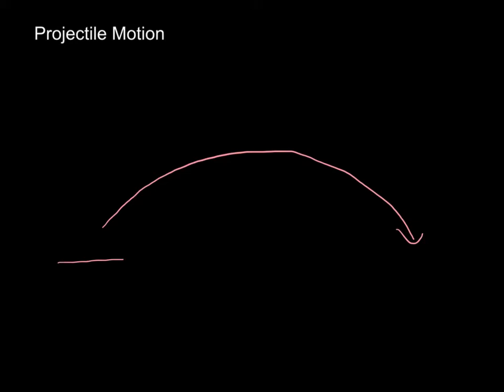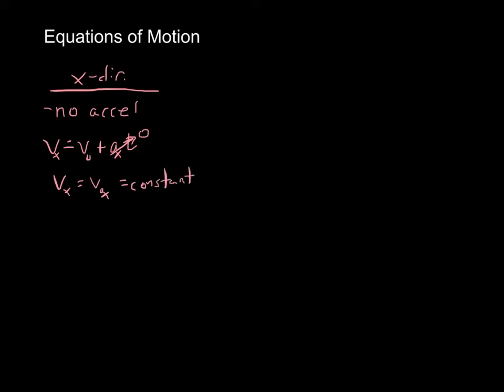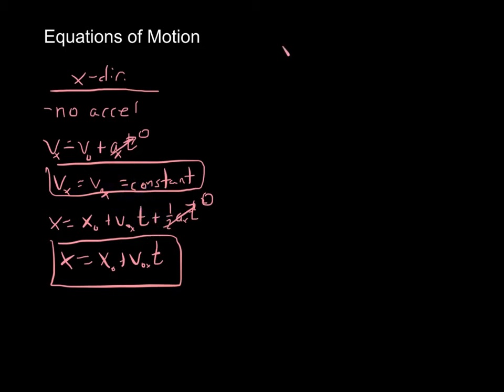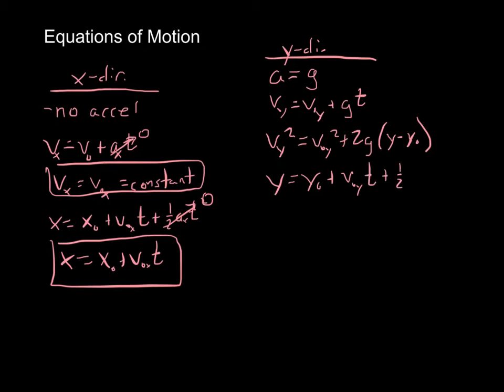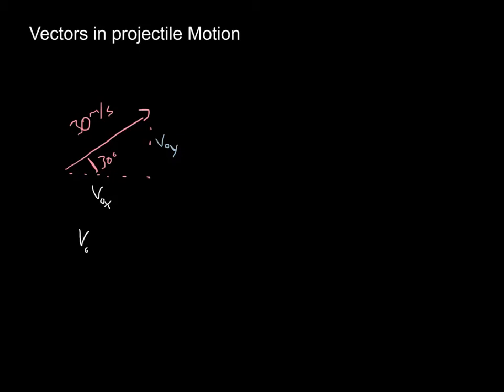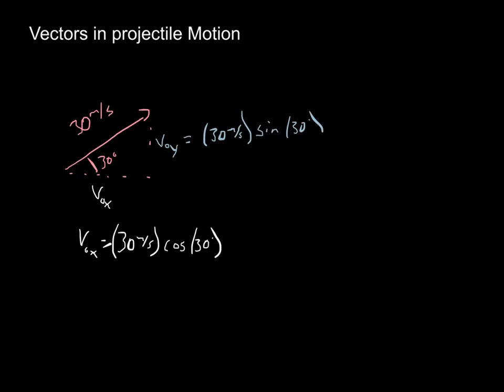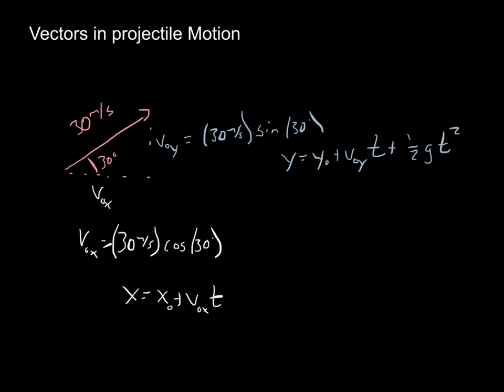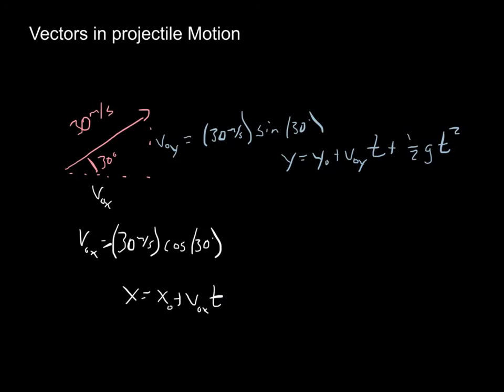AP physics 1 lecture 3.4-3.5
RJHS AP physics 1 lecture 3.4-3.5: projectile motion